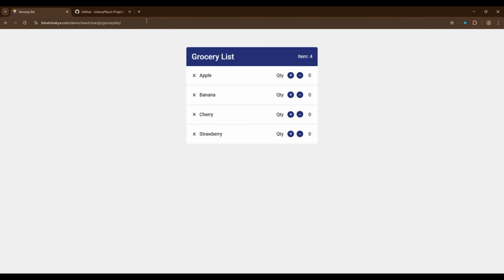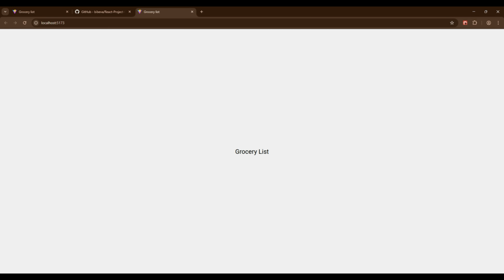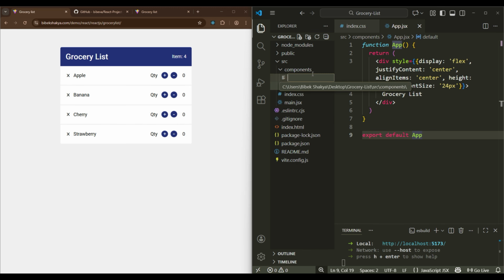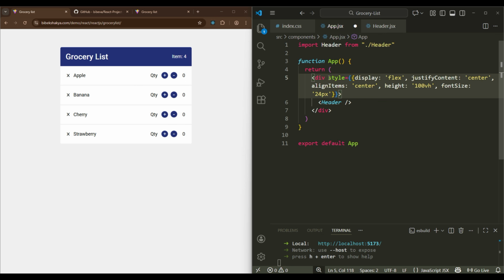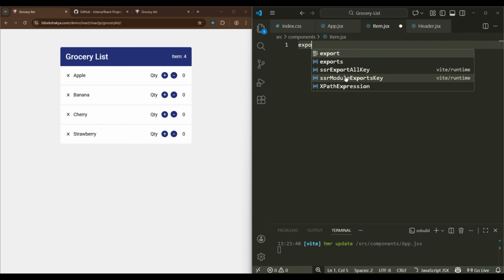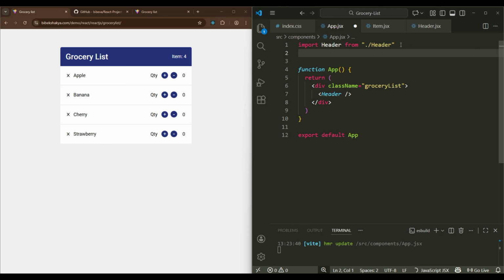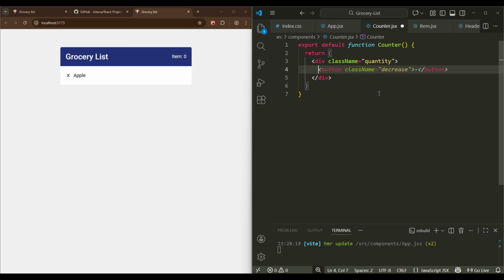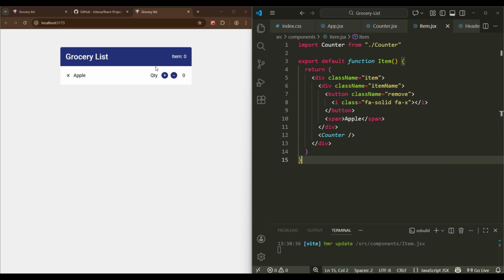React JS #2 - Create a component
In this video, you’ll learn how to create and use components in React. 🧩 We’ll build a Header, Item, and Counter component, and also see how nested components work in a real project. Perfect for beginners who want to understand React’s core concept step by step.